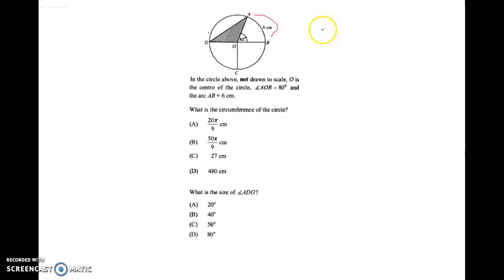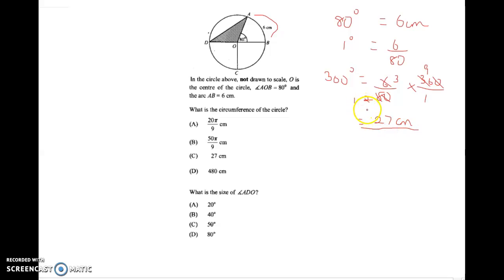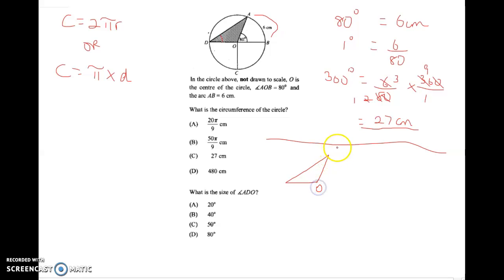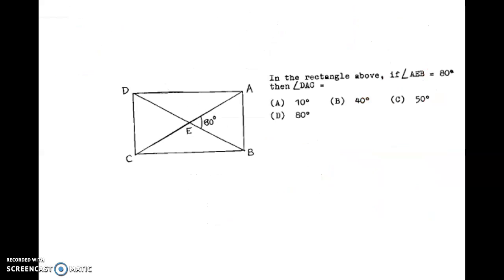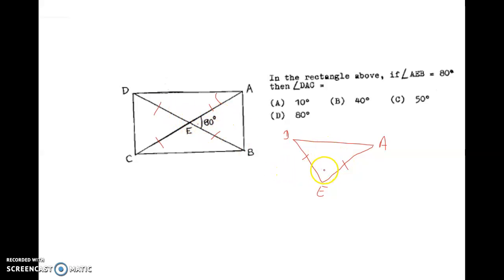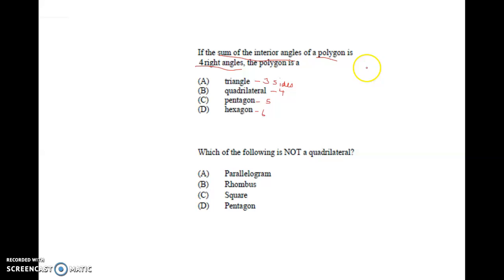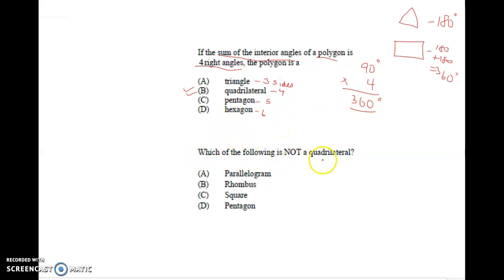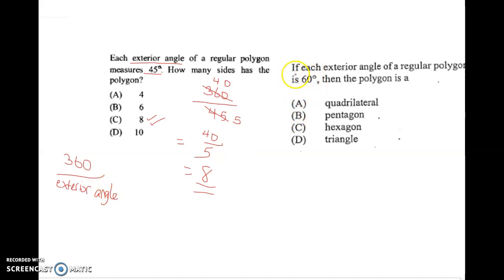Geometry (Angles) CSEC Paper 1 Questions Part 3